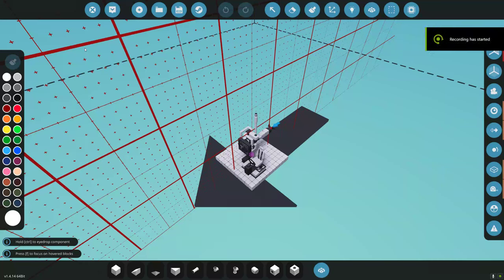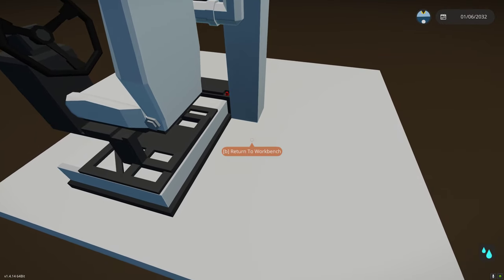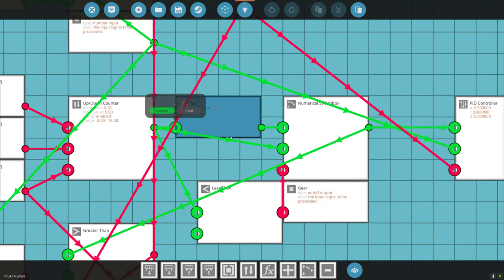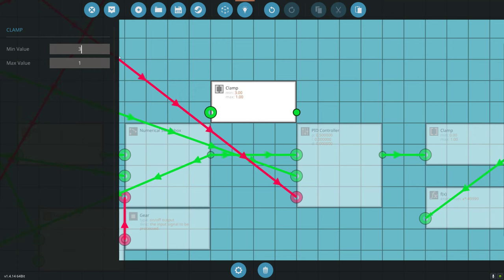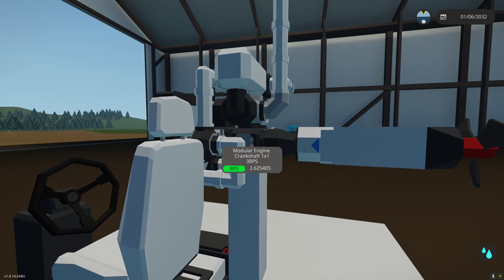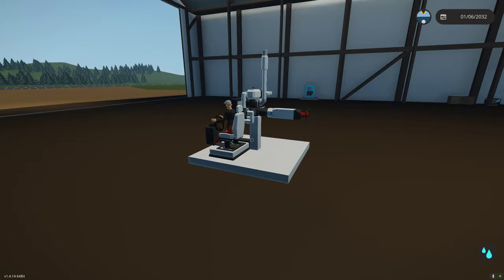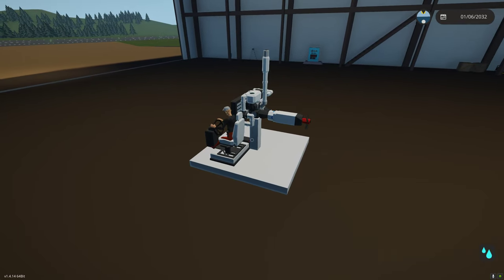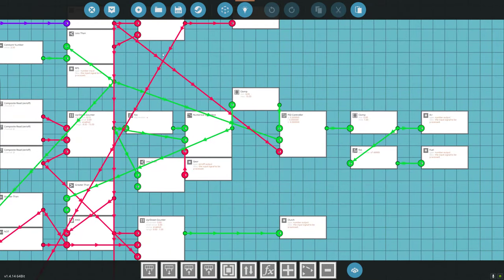Stormworks Basics Modular Engine Tutorial Part 7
In this video a fix an issue with the engine's idle setting.